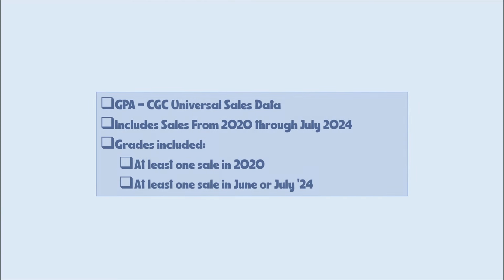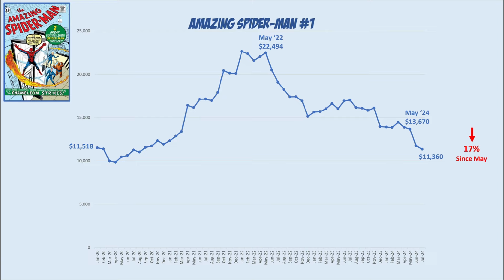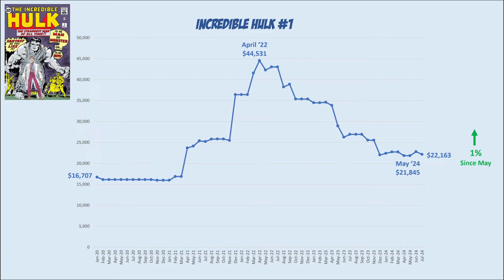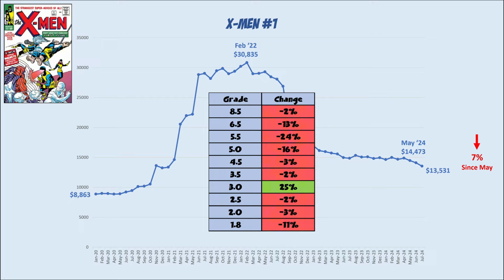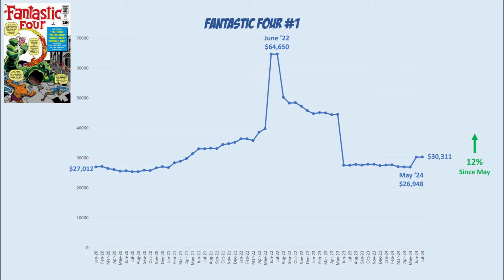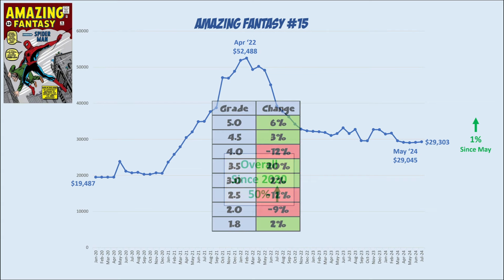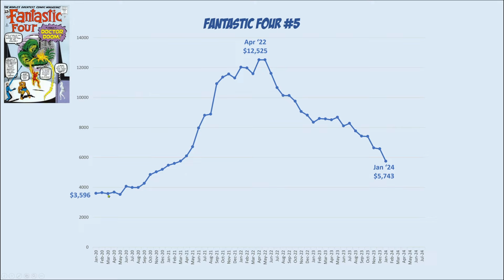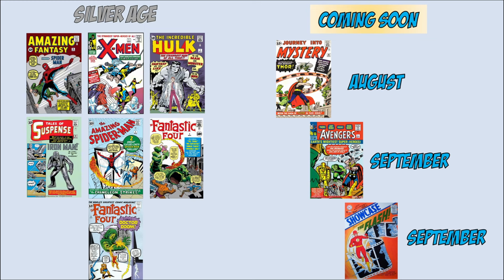Silver Age Comics Price Update... Good News and Bad News!!!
Another Silver Age price update...and the results are mixed!!!

We are always buying comics, so let us know if you have something to sell!!!

Also, please check out my ebay store, Instagram page, and my website.  Here are the links: